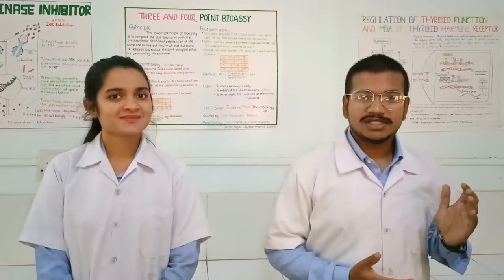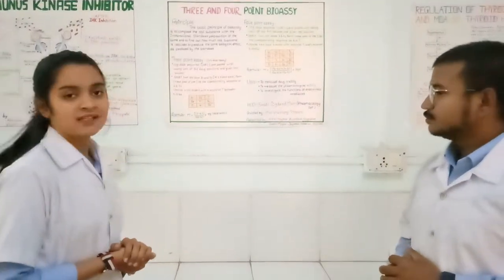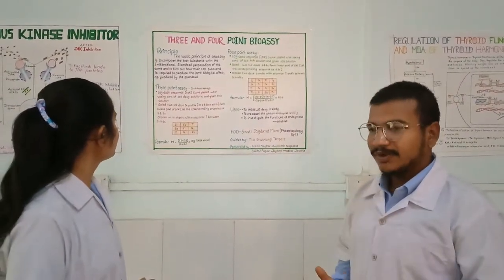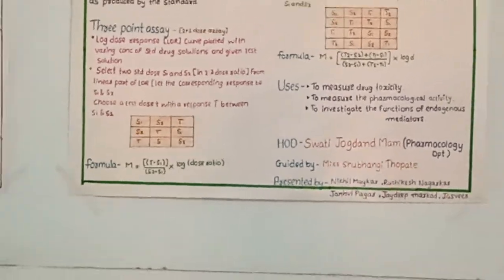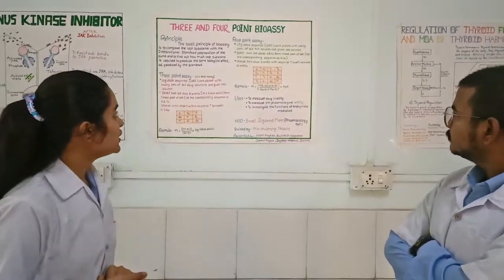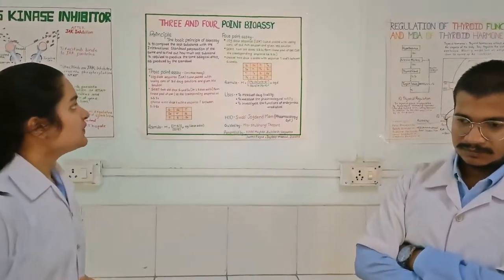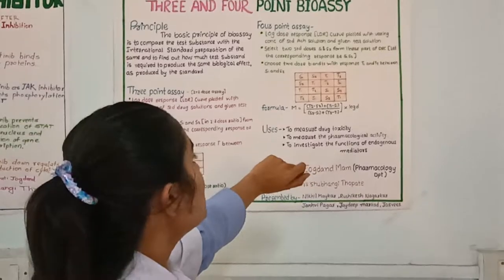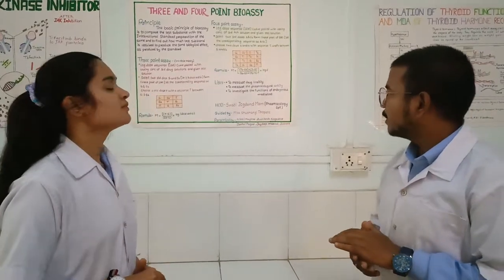Three and Four Point Bioassay